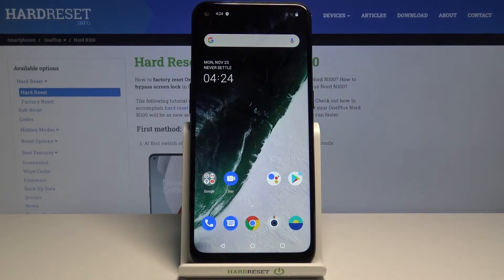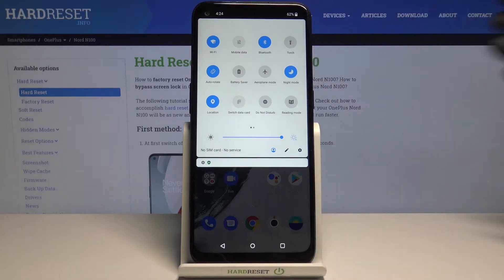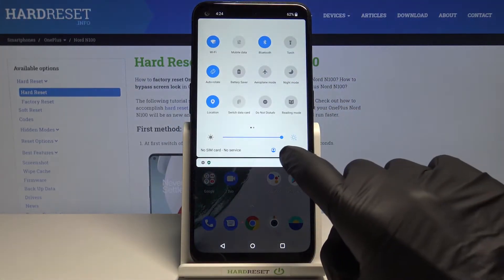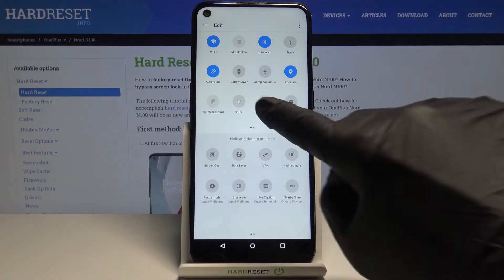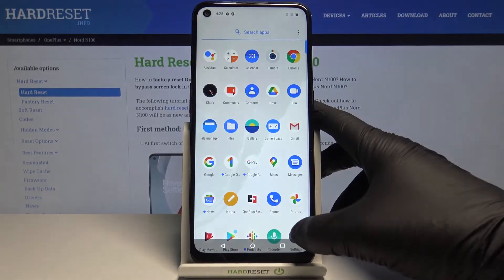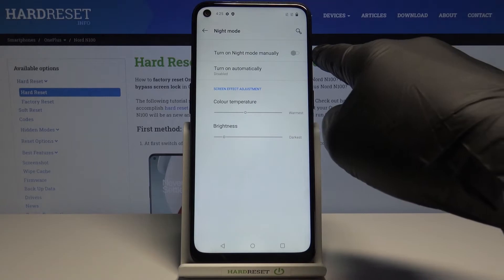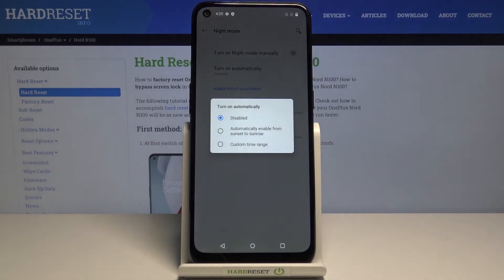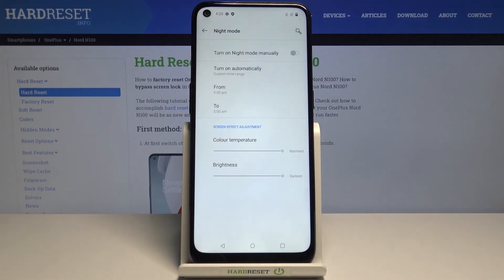How to Enable Night Mode in OnePlus Nord N100 – Turn On / Off Dark Mode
Are your eyes getting tired because of the white, settings background, and top menu especially at night when it's dark? If the answer sounds yes, then this guide is perfect for you!  Today, our expert will show you how to enable Night Mode, which will change the white background to the black one, and give your eyes some rest. You can even, set up auto Dark Mode, and set up an hour at which it will turn on or off! So, stay with us follow all steps, and test this mode on your OnePlus!

How to activate Night Mode in ONEPLUS NORD N100? How to use Night Mode in ONEPLUS NORD N100? How to enable Night Mode in ONEPLUS NORD N100? How to personalize Night Mode in ONEPLUS NORD N100? How to protect eyes in ONEPLUS NORD N100?